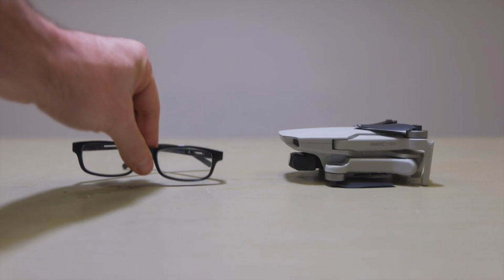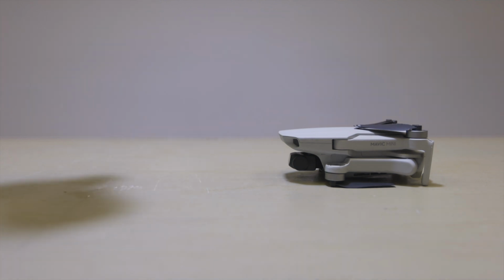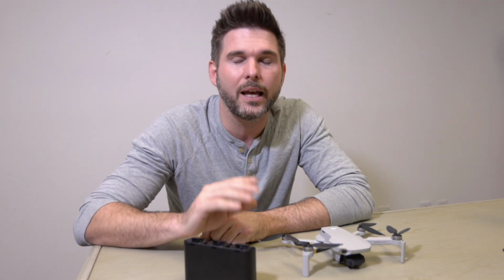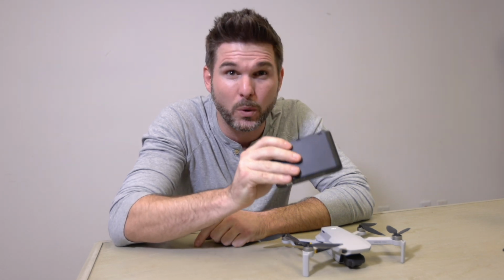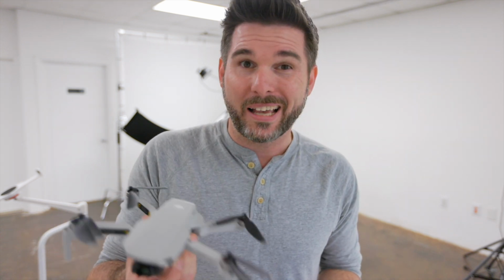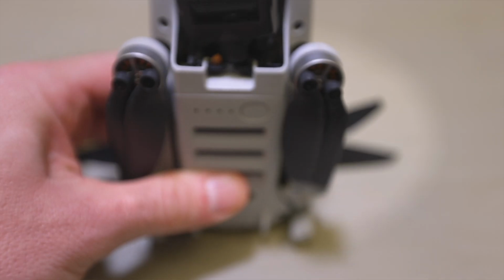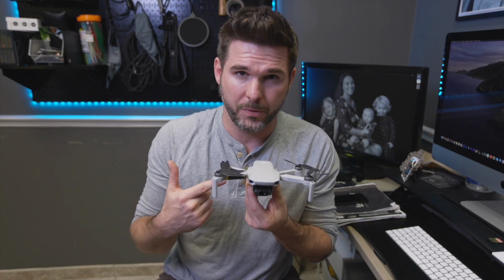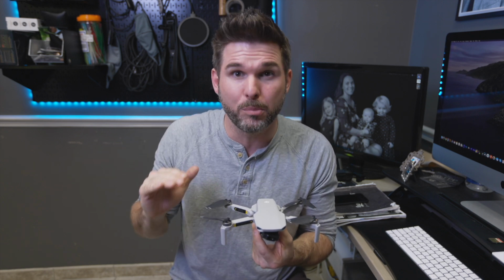Before You Buy a DJI Mavic Mini - 5 Things to Think About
So I recently purchased the DJI Mavic Mini and I can really see what all the fuss is about. After having it for a couple of weeks and using it (a-lot) I have put together this short video with 5 things that you might want to consider before buying this drone.

You can get all of the information you need straight from the site that the FAA has set up, The Drone Zone, right here:

You can purchase the DJI Mavic Mini Fly More Combo from Adorama here:

Listen to the Photobomb Podcast

Check out the channel of my good friend and podcast partner, Booray Perry